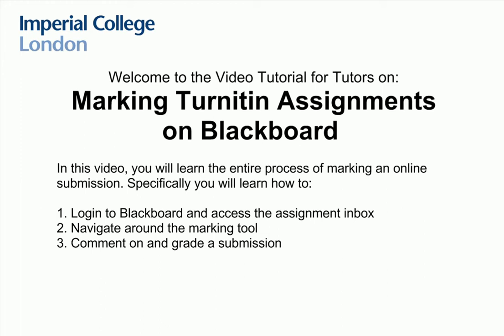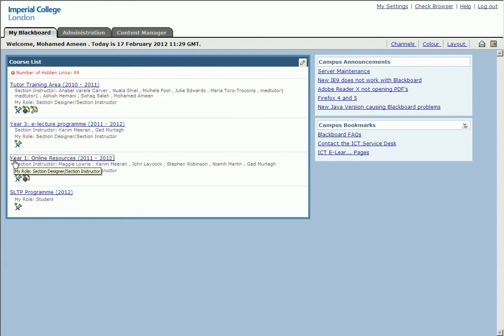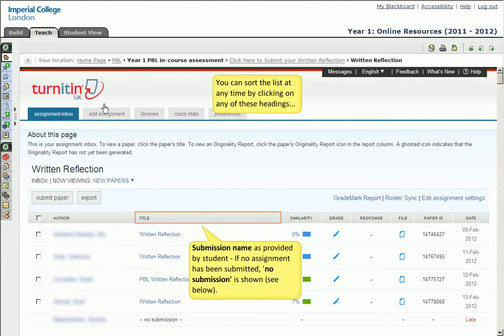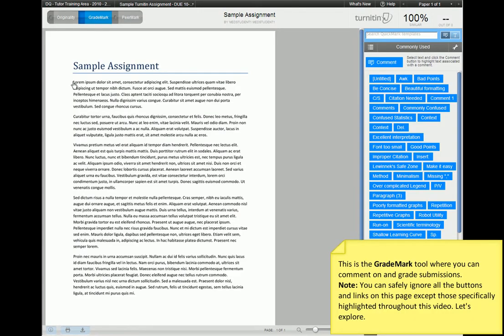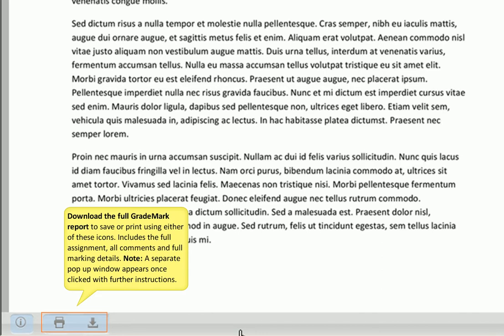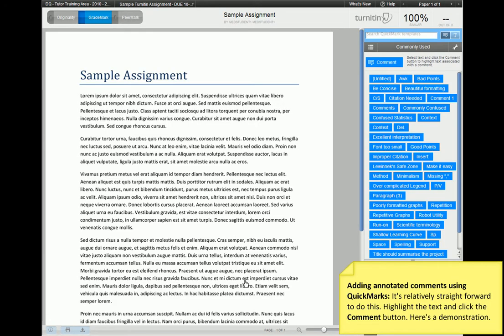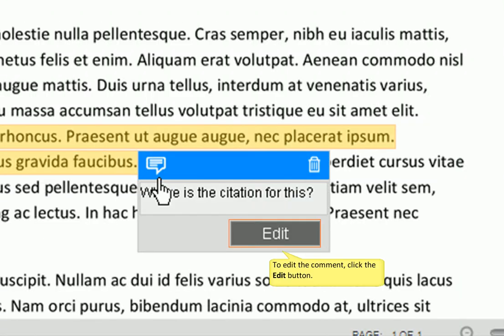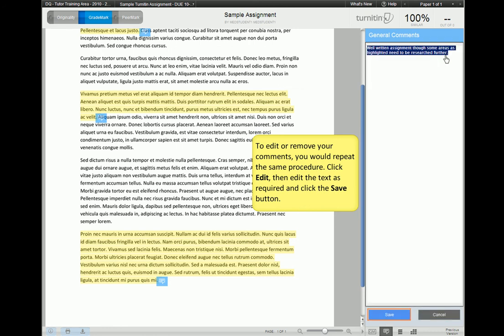Imperial College London - Marking Turnitin Assignments on Blackboard (no rubric)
This video tutorial is aimed at tutors who will be marking Turnitin assignments on Blackboard.